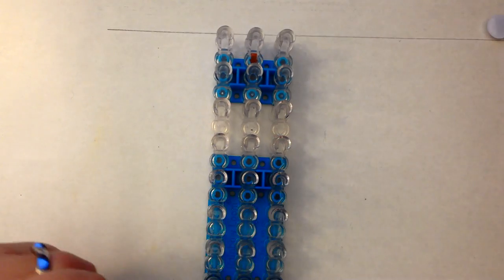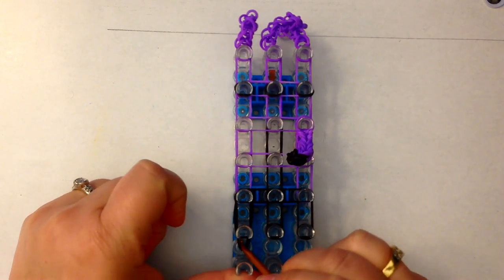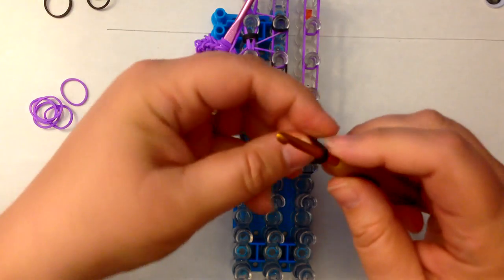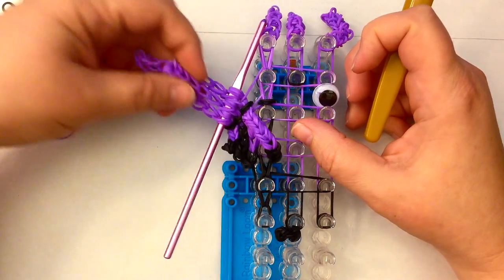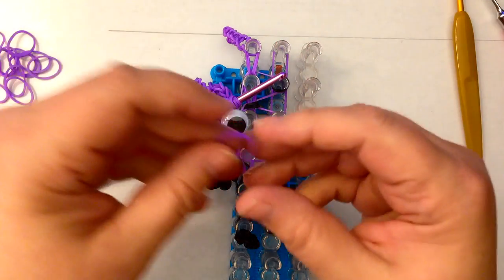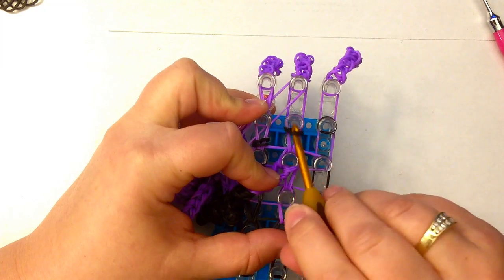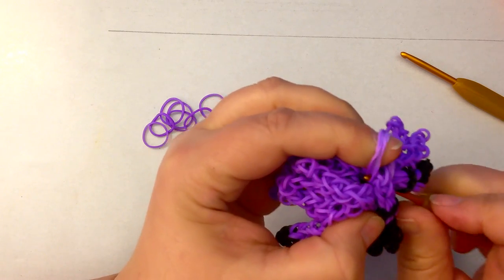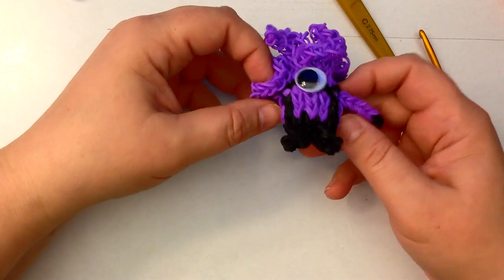Rainbow Loom Evil Minion 3D Ball Charm/Figure © Izzalicious Designs 2014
Thank you to Romina Mihal for counting the bands : There are approximately 196 purple and 99 black

1. Using any social media forum such as, but not limited to, Google, email, Blogger, Twitter, Instagram, Etsy, Facebook as long as you provide a back-link or the URL of the content you wish to disseminate; and
2. You may display photographs of creations you've made using these instructional video's providing you credit the designer